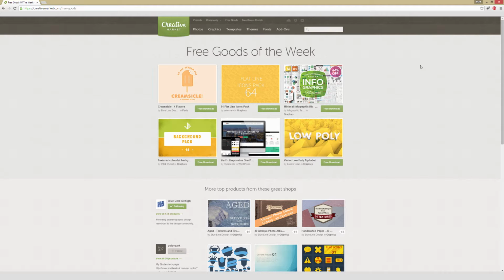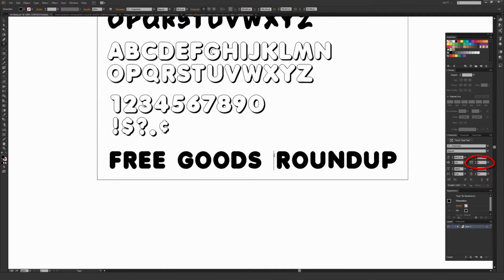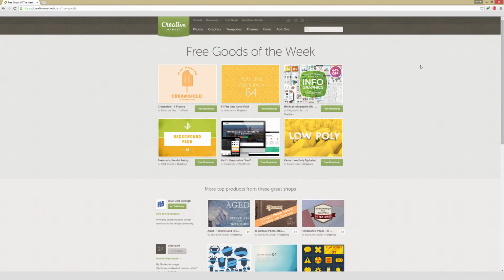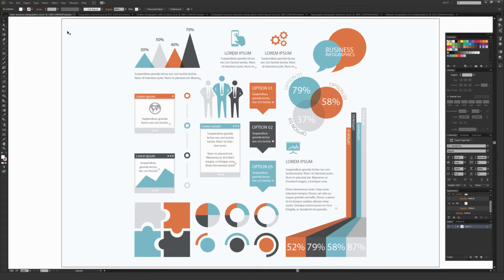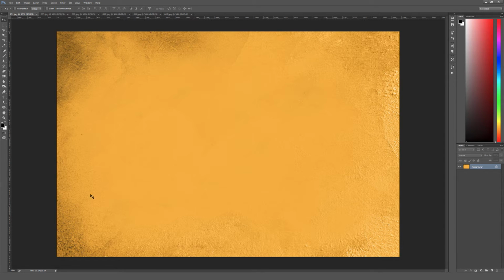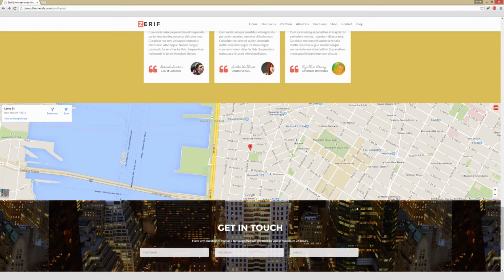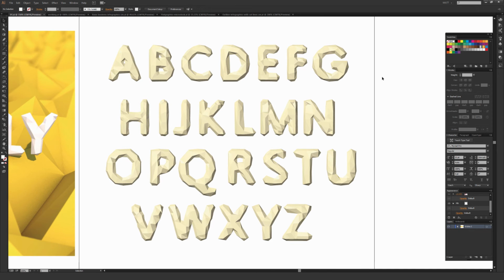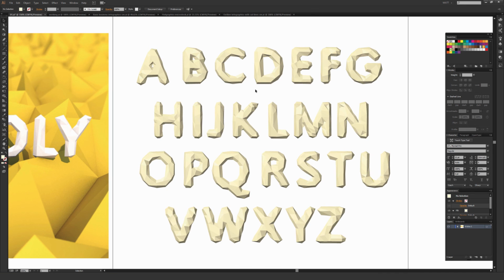6 Free Design Goods Roundup - Week of February 23rd, 2015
This is the Free Goods Roundup for February 23rd, 2015! These goods are free this week only, so be sure to act fast if any of them look like something you would like to use. Links for the free goods are as follows: